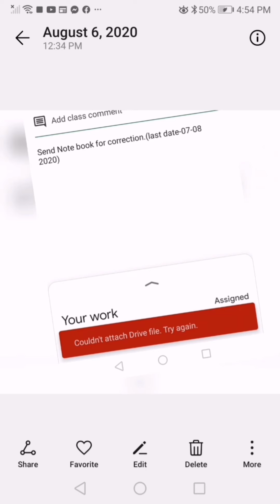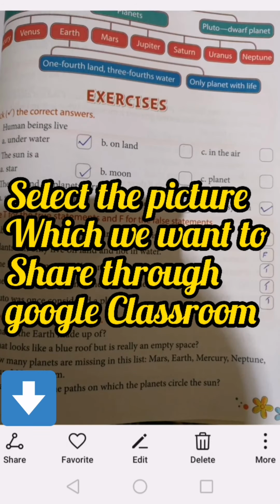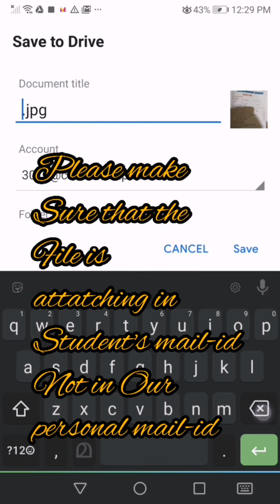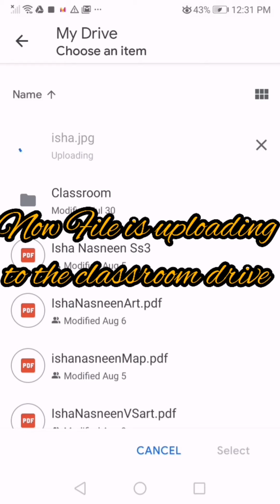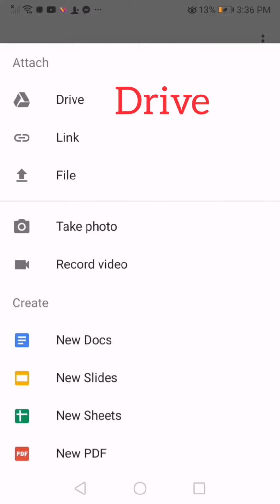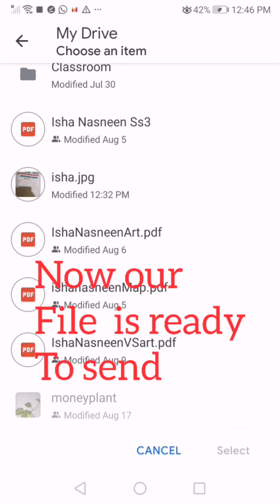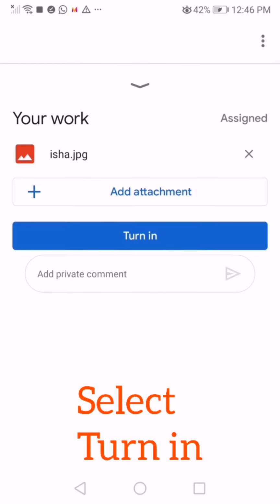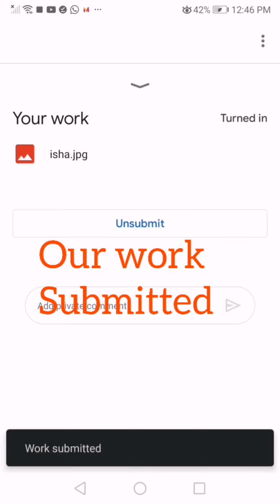How to fix the problem couldn't attach drive file in google classroom (in english)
Here is the solution to attach drive files in googleclassroom. Most youtubefriends were asked me for previously uploaded videos english version, here is it. (My previous solution video was in malayalam - my native language ). Hope this will helpful for google classroom application users.